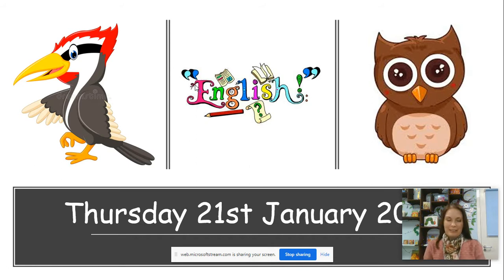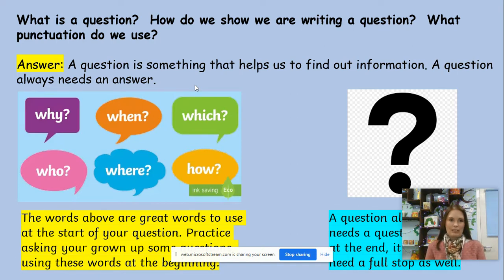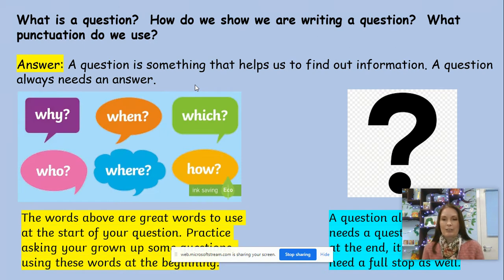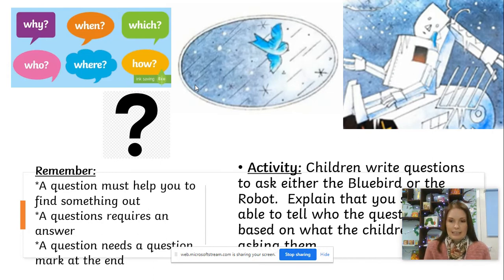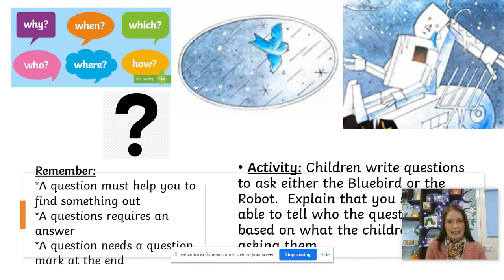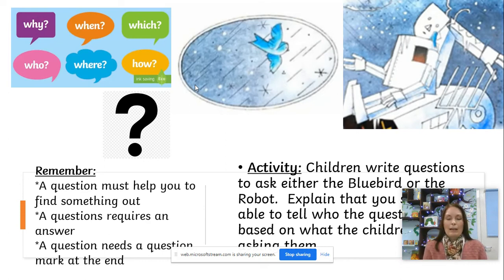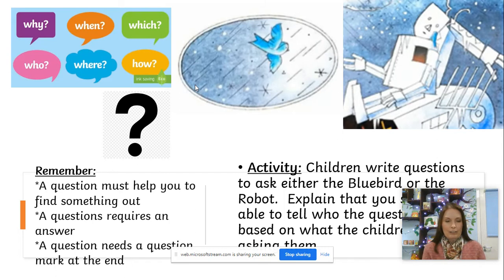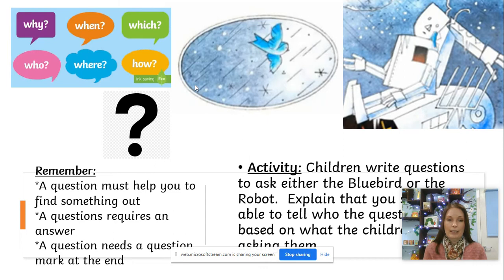Thursday English week 3